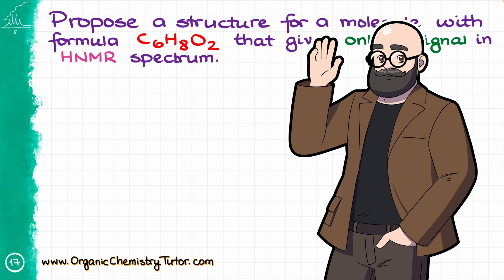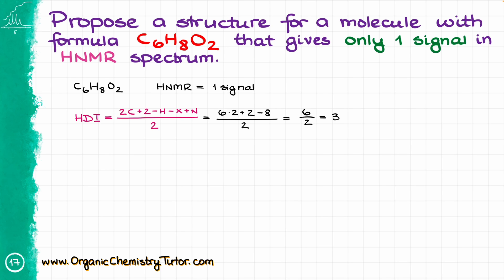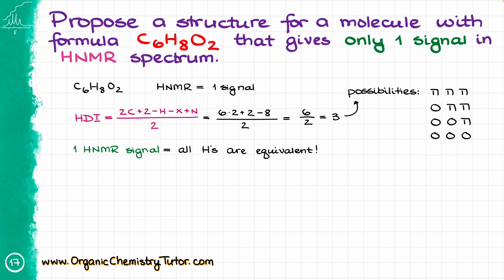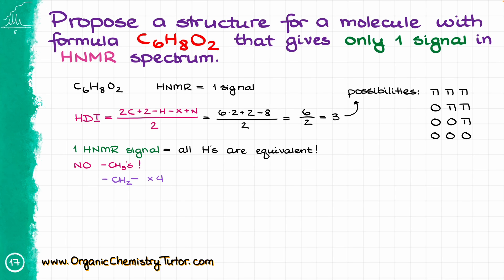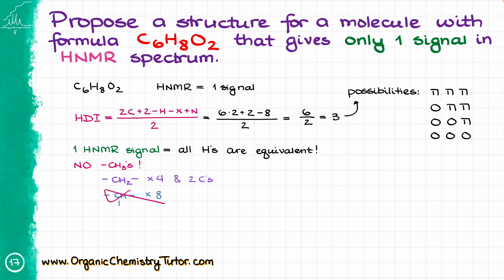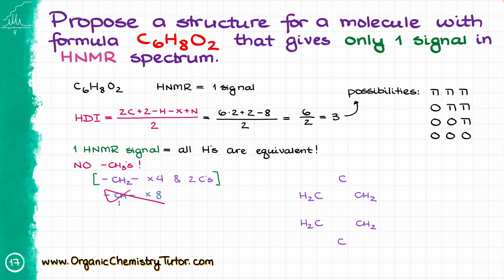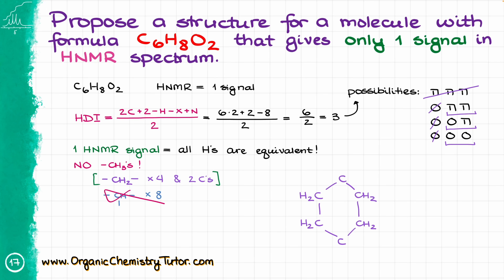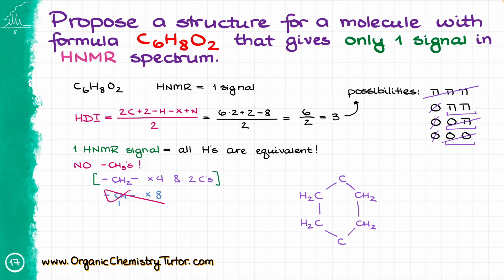HNMR Challenge = C6H8O2 with ONLY 1 HNMR Signal!